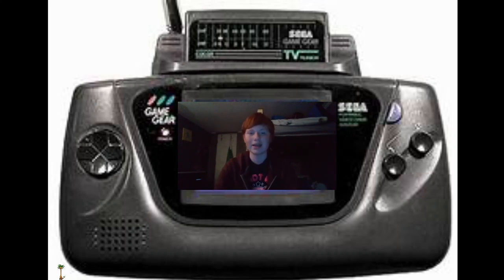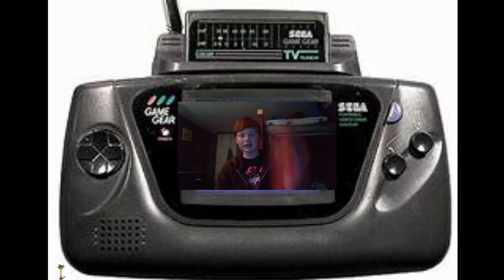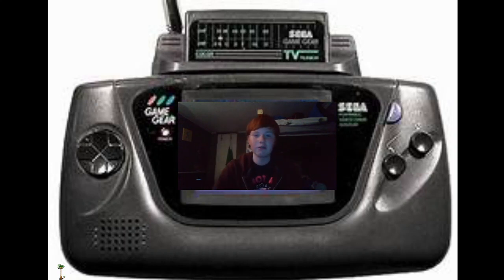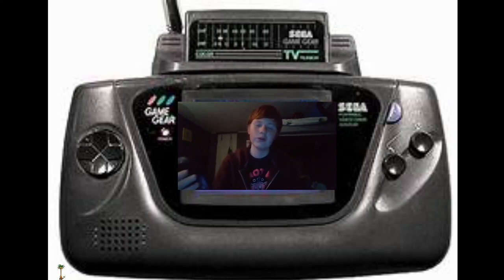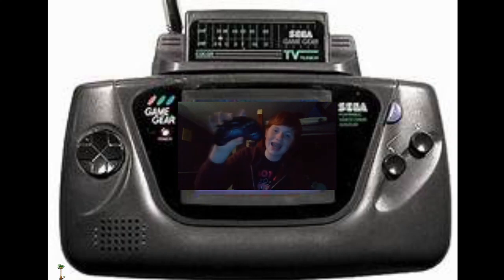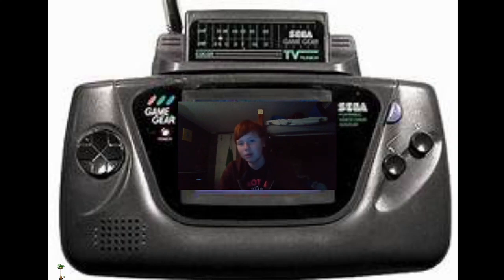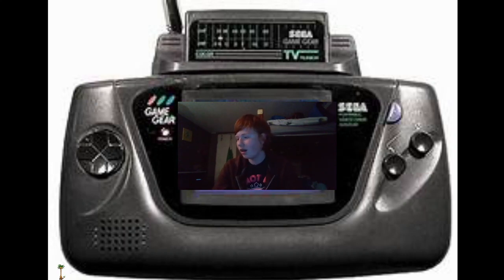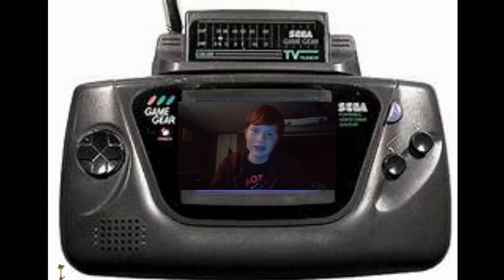Wireless USB Sega Genesis controller from retro-bit review 2021